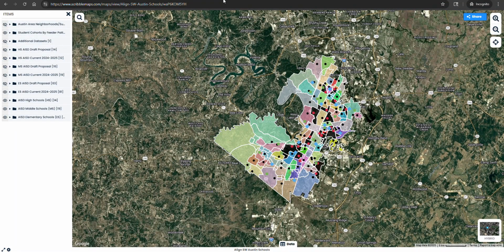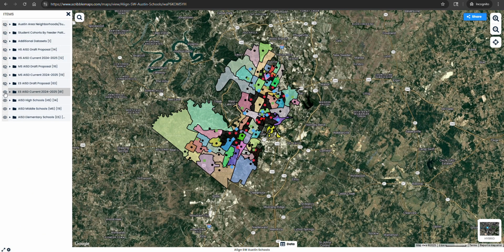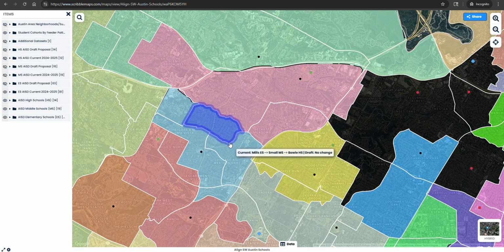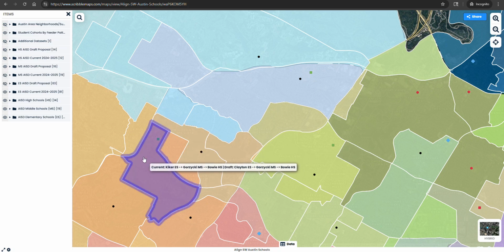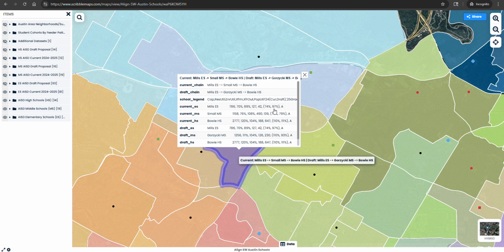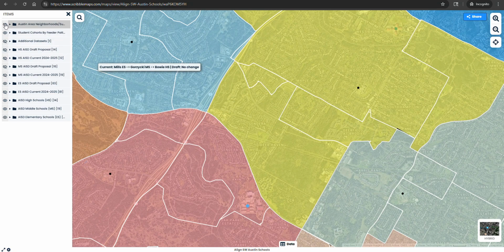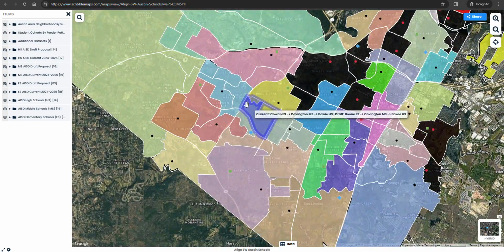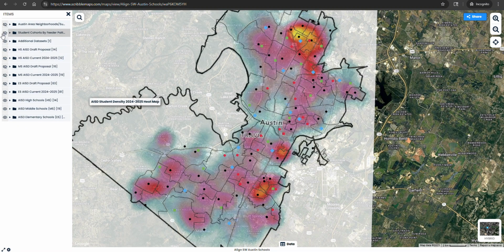AISD School Consolidation Maps Demo from Align SW Austin Schools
Demo of how to use maps about the AISD (Austin Independent School District) draft consolidation plan made by Align SW Austin Schools (ASWAS).